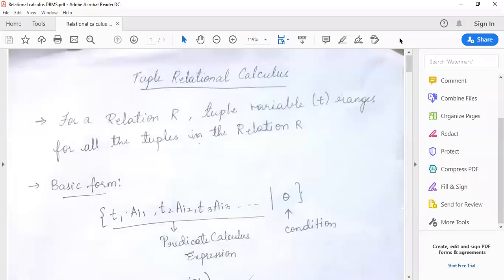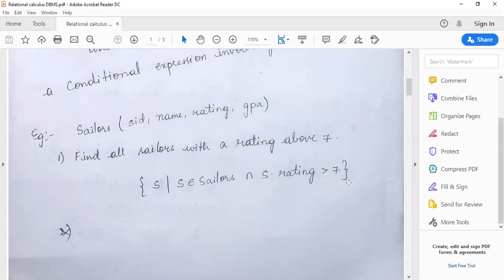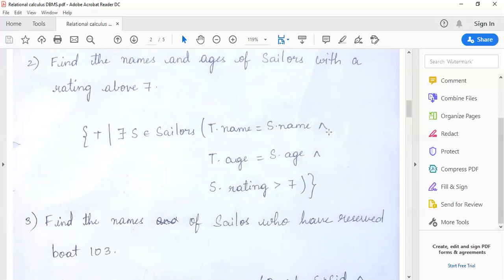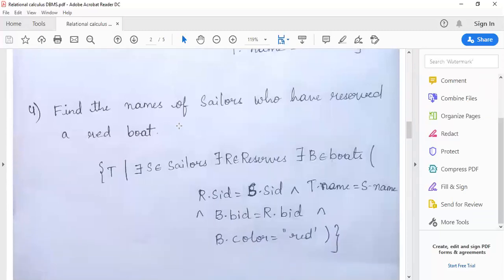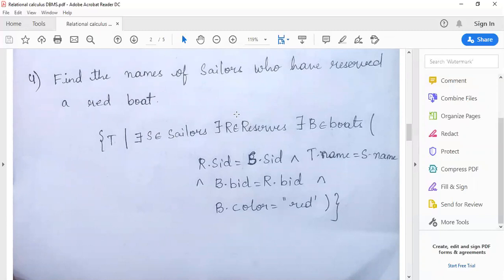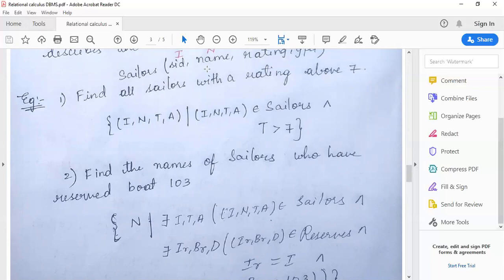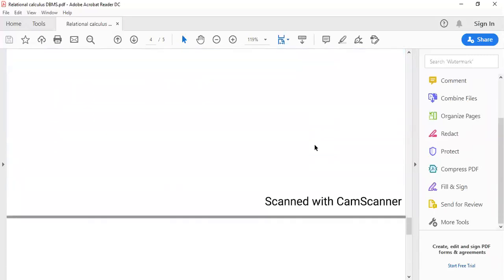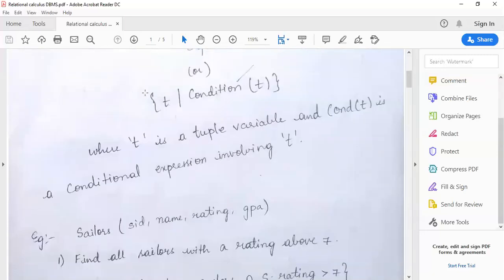Relational Calculus-TRC,DRC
Nethrasri-DBMS